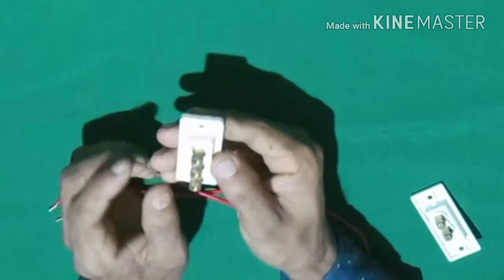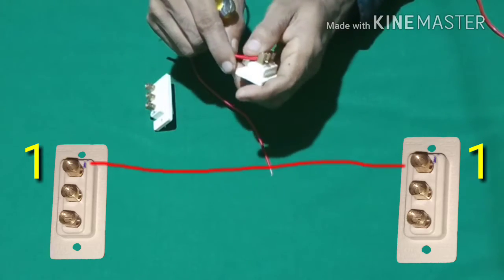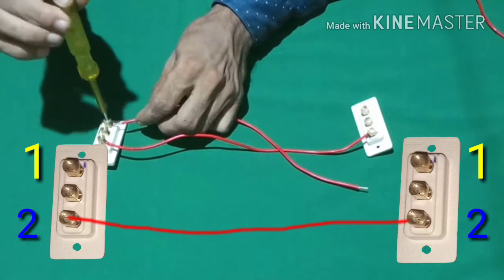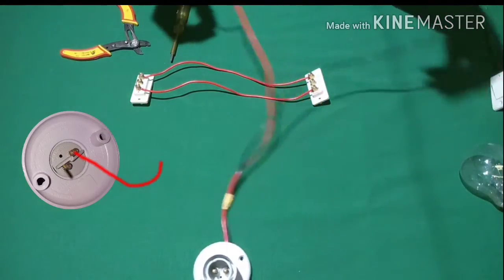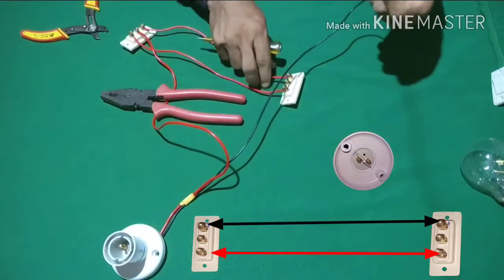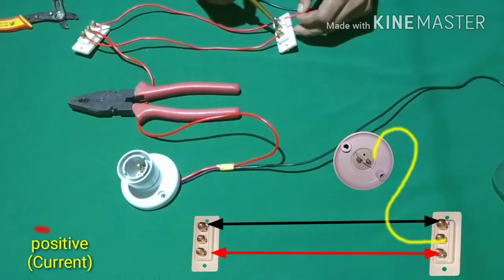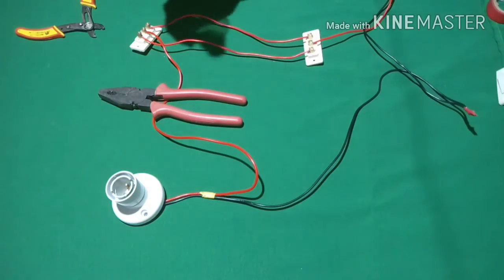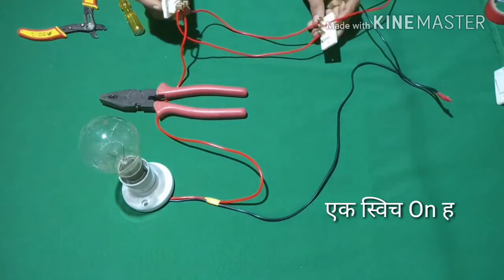2 way switch connection | two way wiring || Method - 1....By Technical Sharp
हेल्लो दोस्तों,
मै आज इस वीडियो में

ये दिखाया हूं की

2 Way Switch Conection केसे किया जाता है,

दोस्तों अगर आपको ये वीडियो अछा लगा तो

Please Like Kijiye,

और bell icon ko दबाना ना भूले.

Technical Sharp
Technicalsharp
technicalsharp
technical sharp
Tech
plumbing
plumber
technology
seo